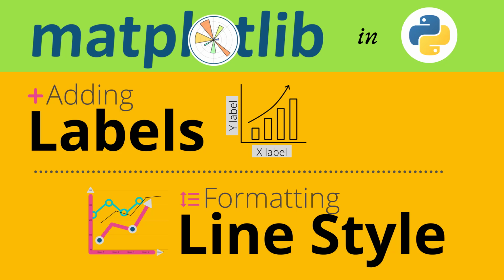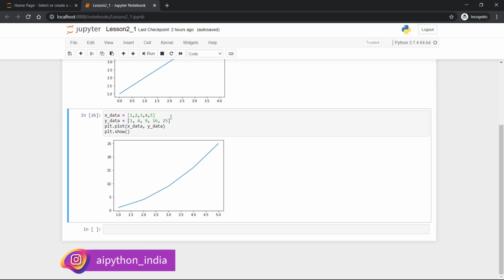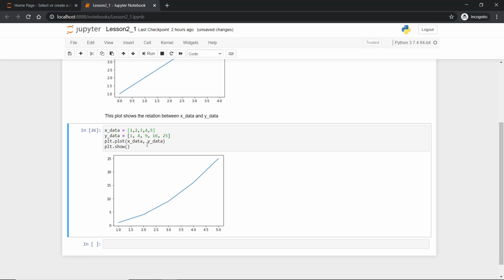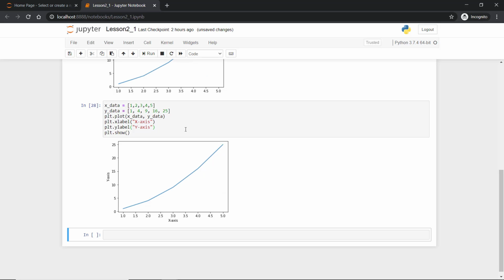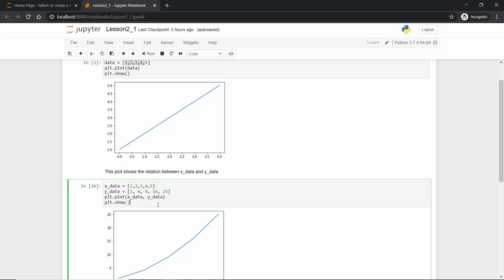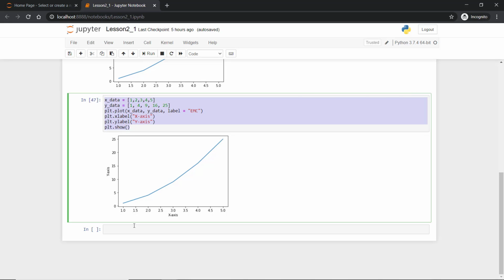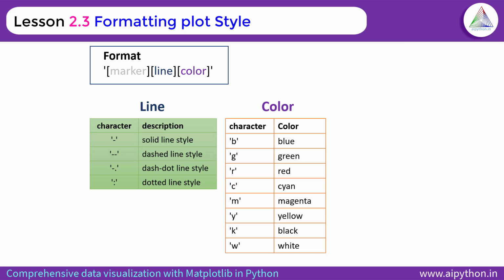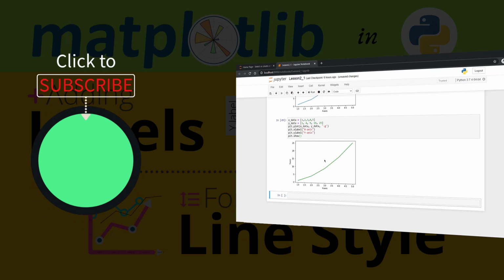#6 Adding labels and formatting line style | Matplotlib tutorial 2021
➿ In this video, you will learn to apply labels to a plot and also format line style with various option.

for 🖺documentation and 🔡code